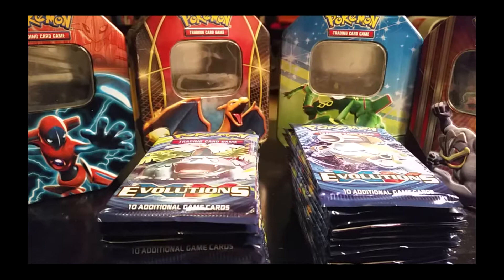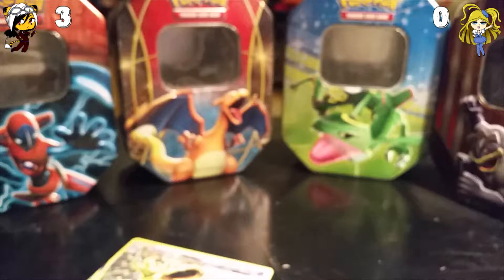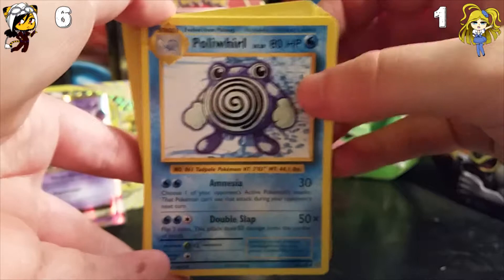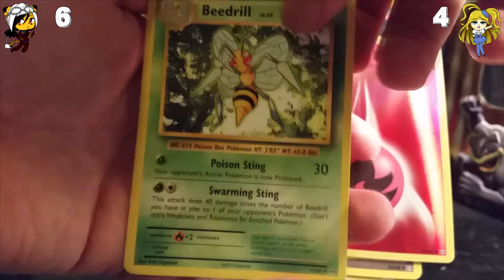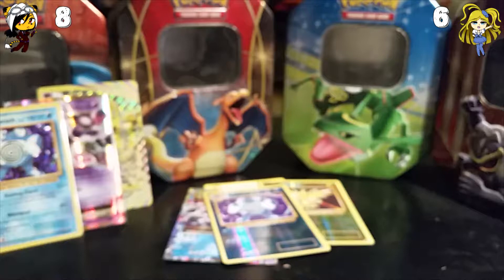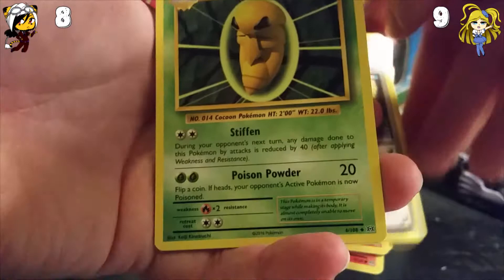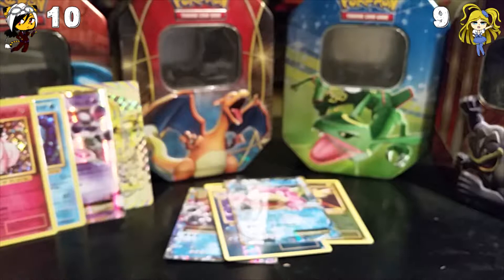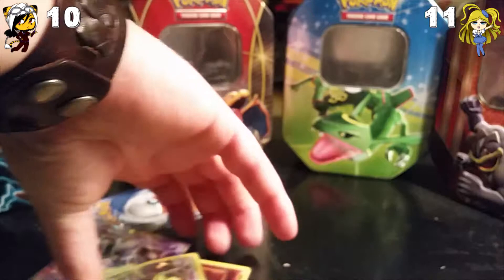The Lost Episode | Pokemon XY Evolution Card Battle #1